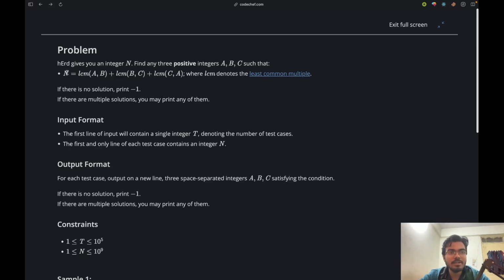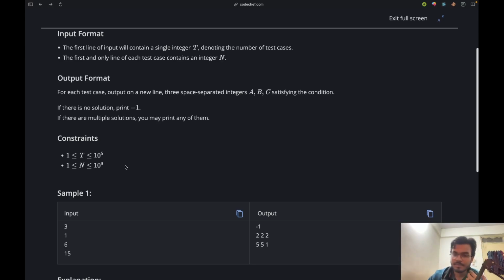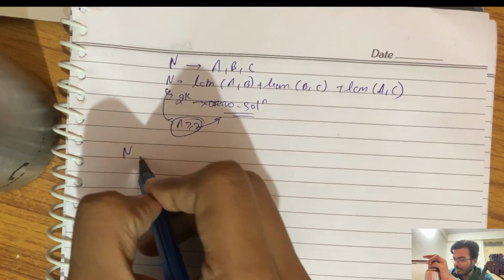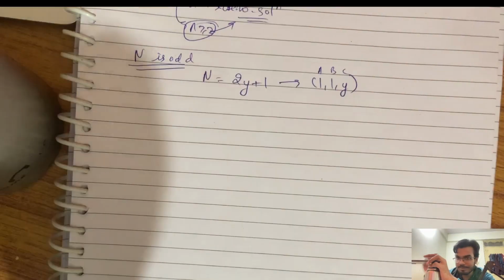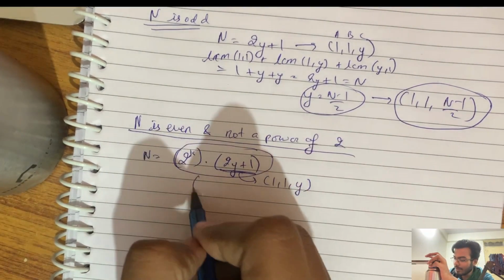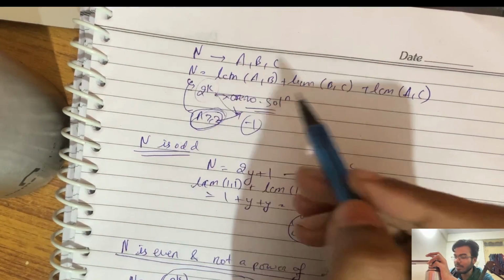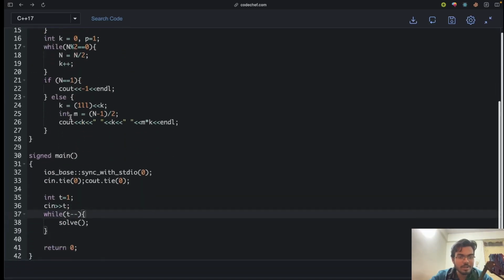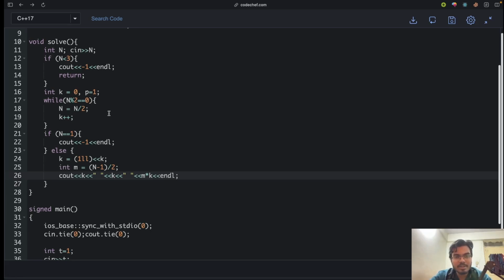LCM Mania Codechef Solution | Starters 111 | Easy Explanation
Explore a strategic approach to solving the challenging CodeChef problem, "LCM Mania," from the Starters 111 contest.

Time Codes:
0:00 - Intro
0:06 - Problem Statement
1:08 - Approach
5:55 - Code